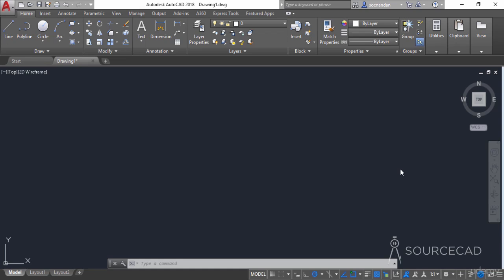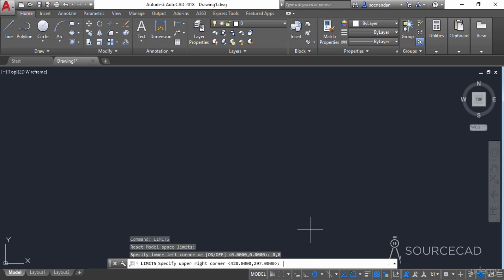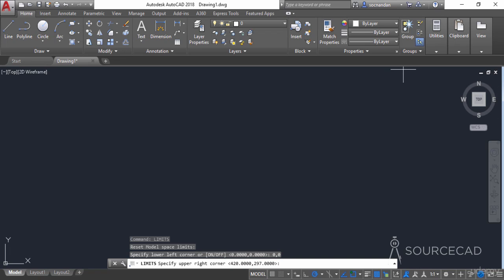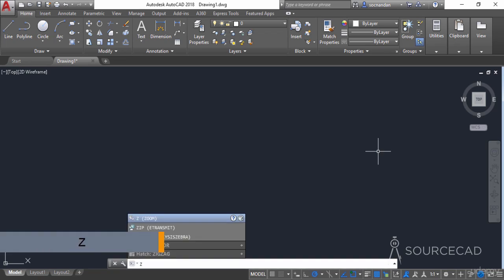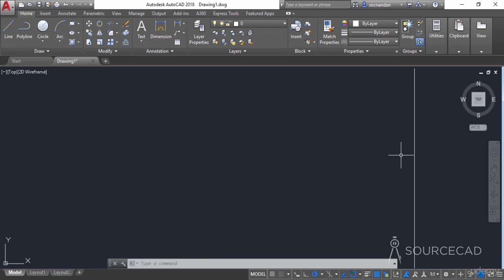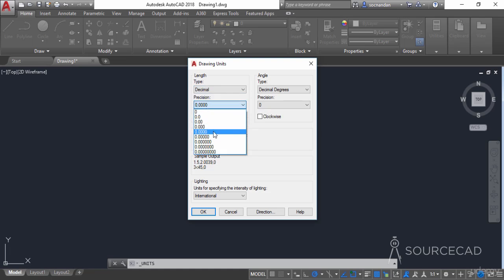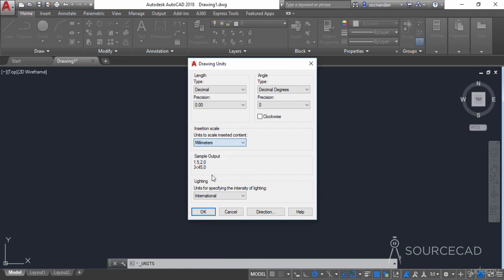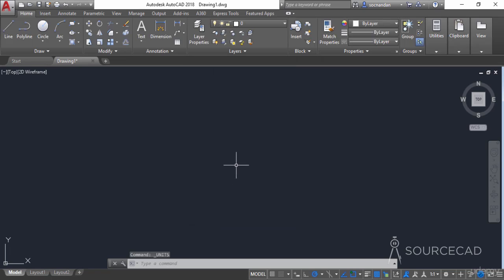005 Limits and display units